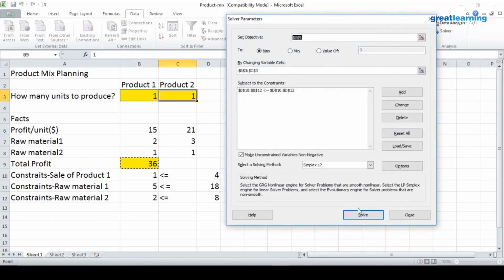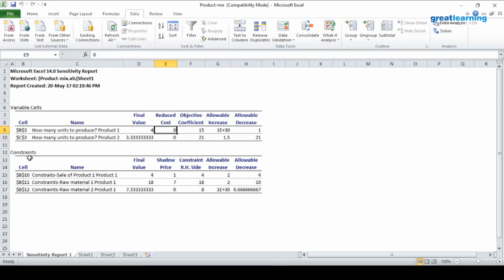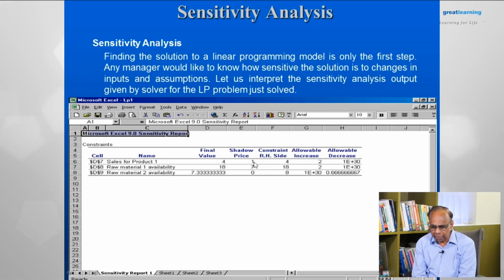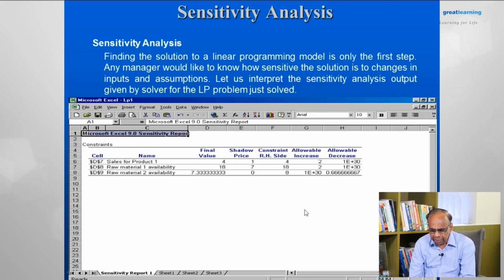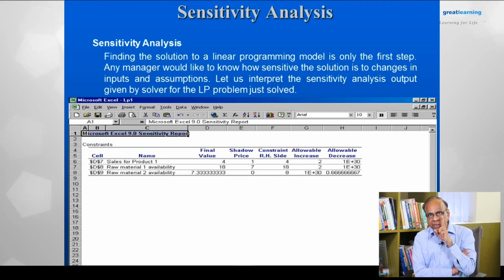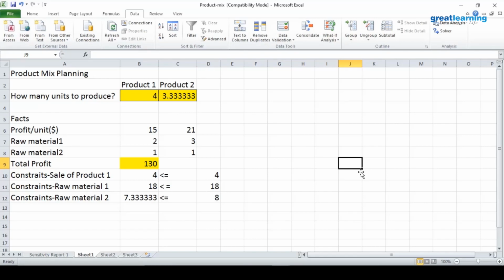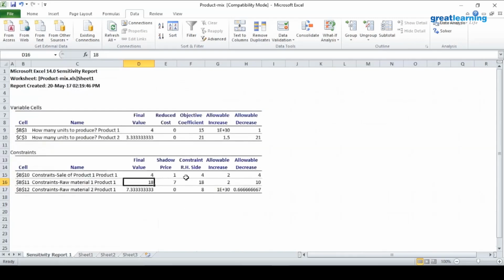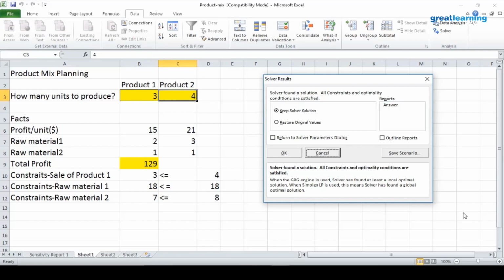Sensitivity Analysis Linear Programming With Excel Solver - Analysis and Interpretation | Tutorial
A sensitivity analysis determines how different values of an independent variable impact a particular dependent variable under a given set of assumptions. In this video, Prof P K Vishwanathan explains the concept of sensitivity analysis and how to interpret excel solver sensitivity report using product mix example.

Do you know what the three pillars of Data Science? Here explaining all about thepillars of Data Science